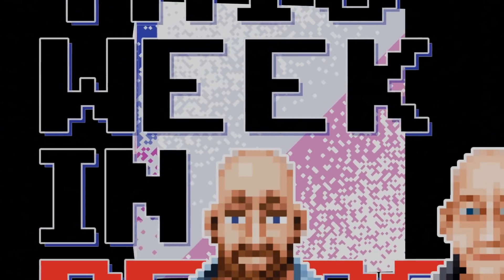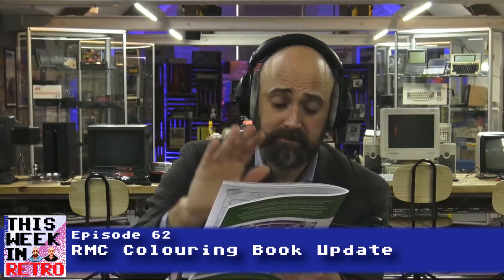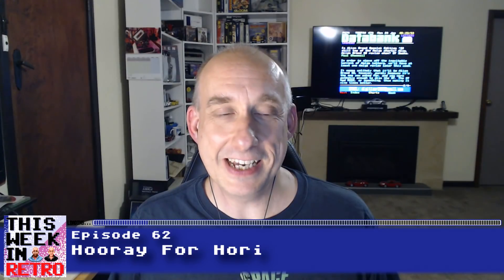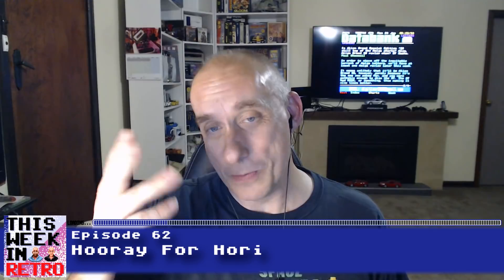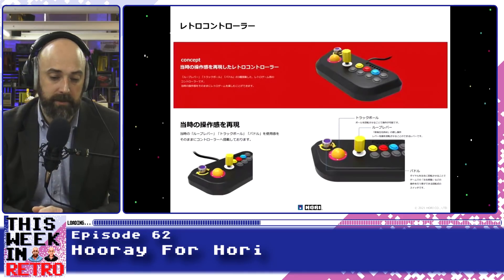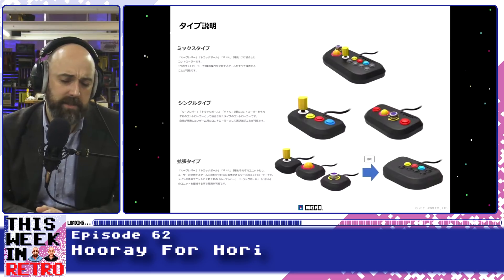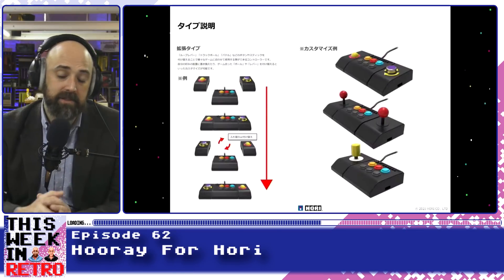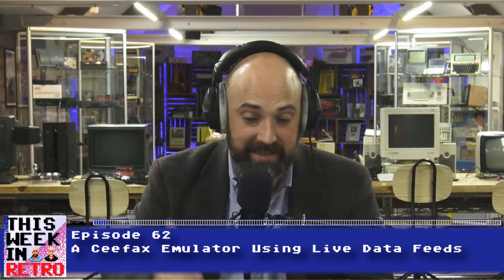Decades of Fun: Computers Built to Last - This Week In Retro 62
This week Neil and Chris mull over whether it should be Retro or Vintage Computing, take a look at some proposed new game controllers from Hori, marvel at the incredible Tomb Raider Advance (yes, the original Tomb Raider running on a Game Boy Advance), reminisce about their most used Ceefax and Teletext pages while looking  at a modern implementation that feeds in up to date info and consider if there is such a thing as a computer designed to last.

00:00 - Show Opening
02:19 - Retro or Vintage?
09:52 - Hooray for Hori
21:40 - Ceefax Emulator with a Live Data Feed
35:08 - Tomb Raider Advance
43:00 - Decades of Fun: Computers Built to Last
55:00 - Community Question of the Week

🏆Your monthly support helps us keep the retro news flowing!

☕Or just buy us a coffee!

Story Links:

Follow your hosts!

This Week in Retro is a weekly roundup of the hottest stories from the world of retro gaming and computing, voted on by you, the listener! Hosted by Neil from RMC and Chris from 005 AGIMA. Edited by Duncan Styles.

Episode Credits